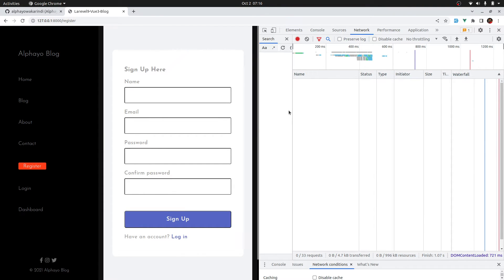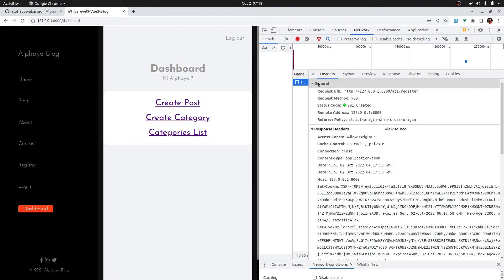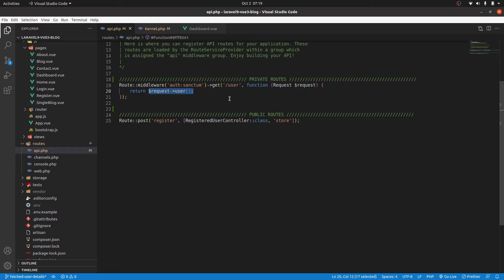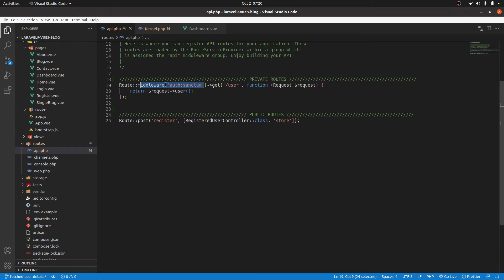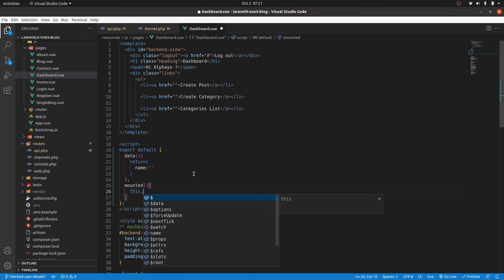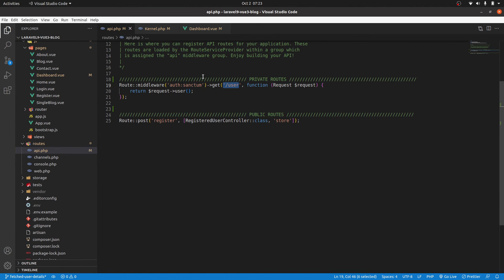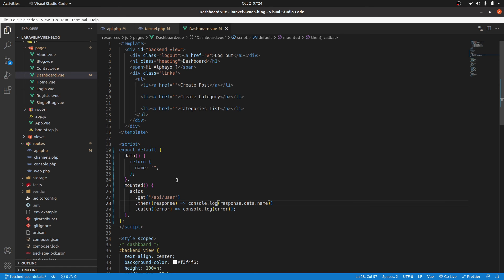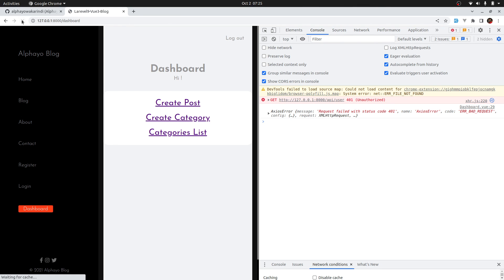Laravel 9 & Vue 3 Blog with Sanctum authentication #8 Fetch authenticated user's name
This lesson explains how to fetch authenticated user's name from the server and display it on their dashboard in part of a series of an SPA  Blog with Sanctum authentication created with Laravel 9 and Vue 3.